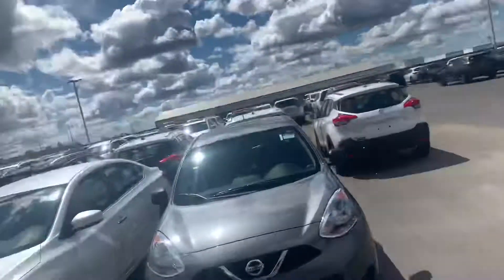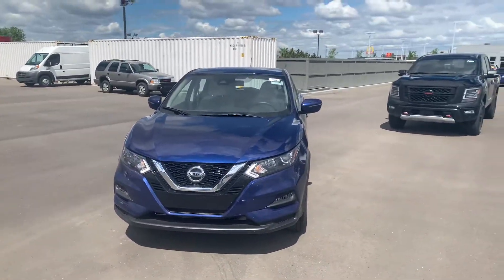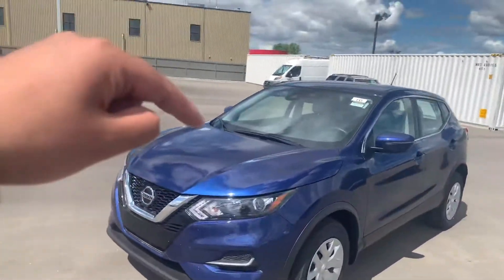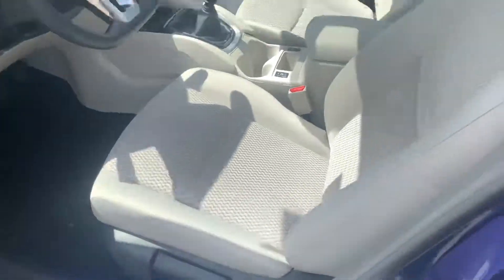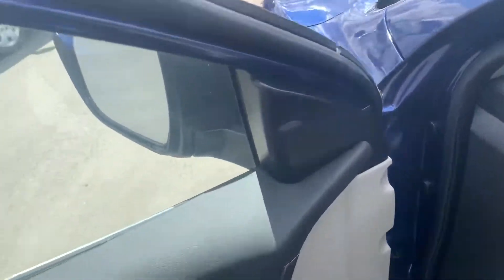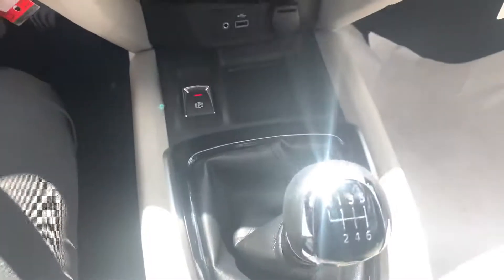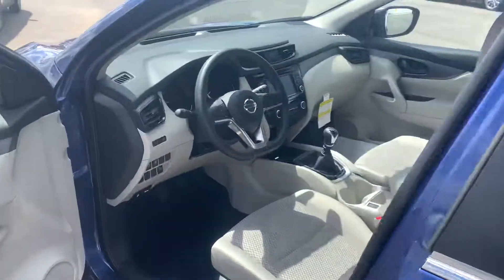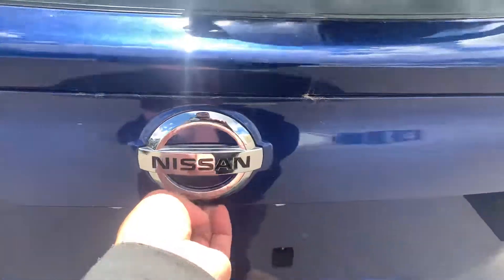2020 Nissan Qashqai